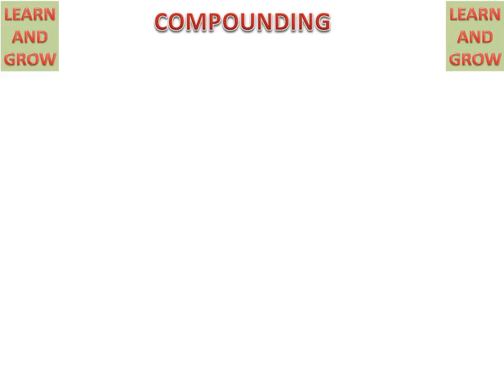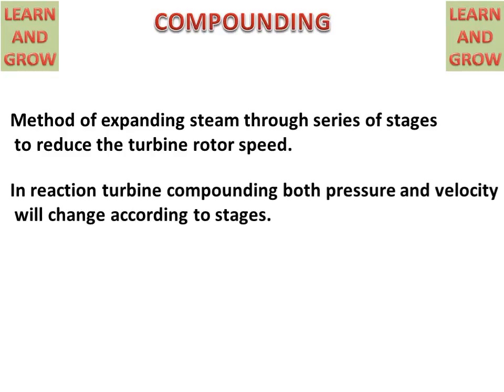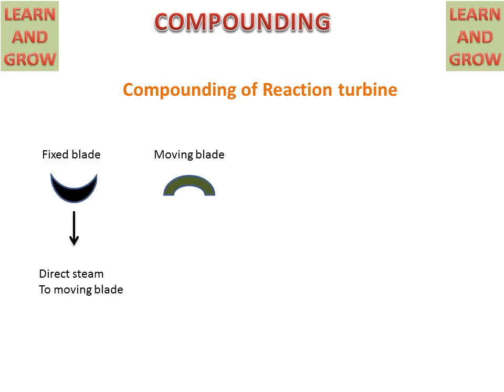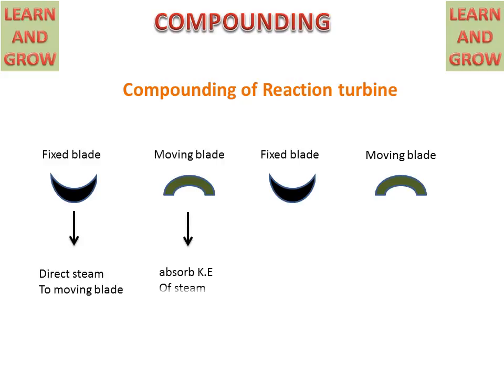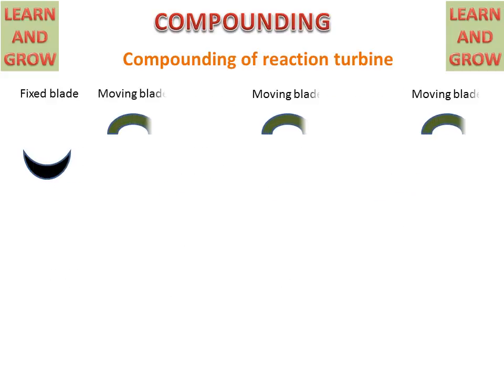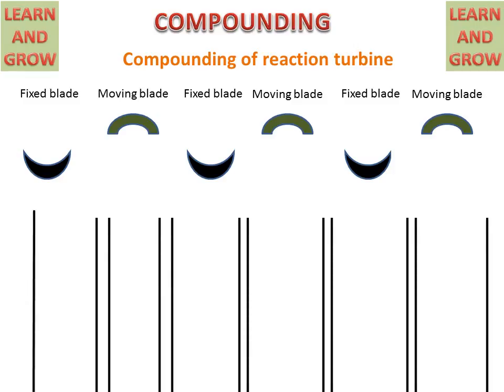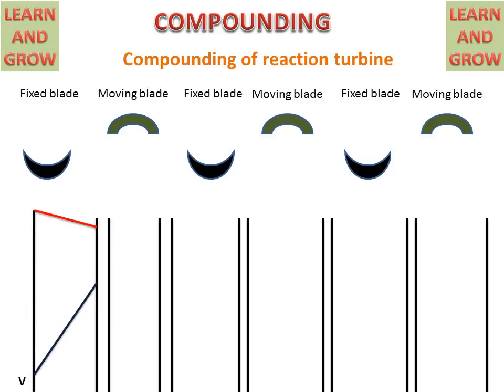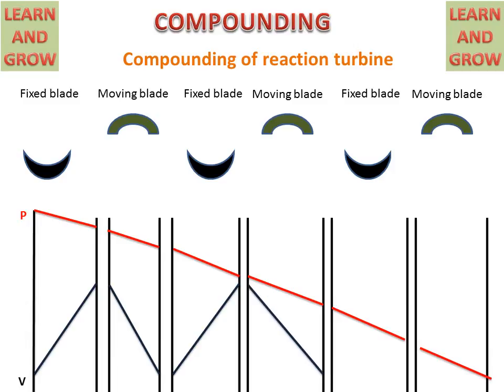Compounding Of Reaction Turbine